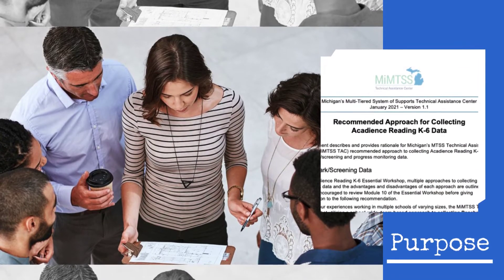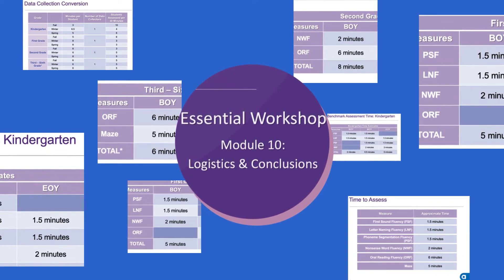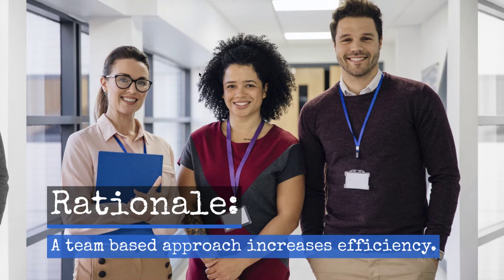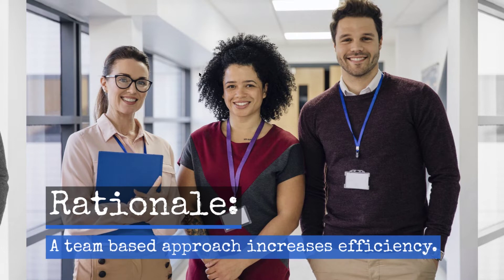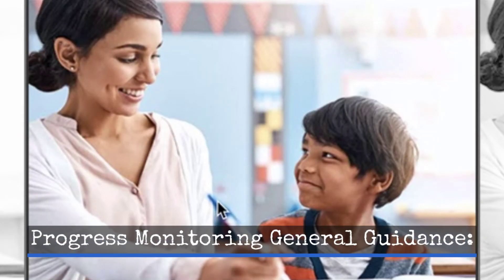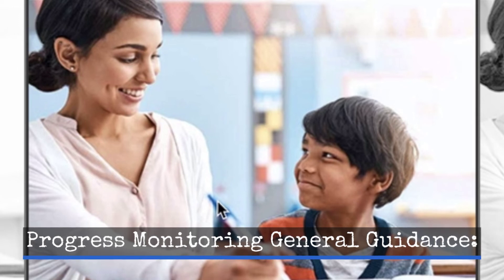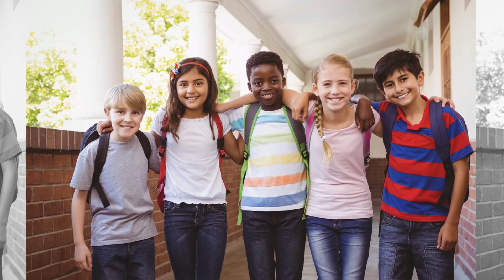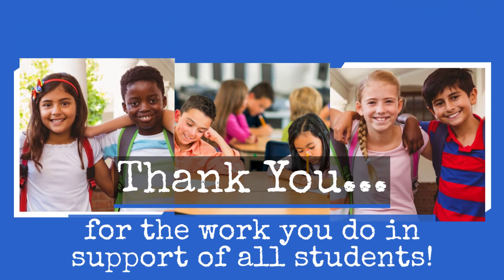Recommended Approach to Collecting Acadience Reading K-6 Benchmark Screening & Progress Monitoring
This video and the corresponding document describe and provide a rationale for Michigan’s MTSS Technical Assistance Center’s Recommended Approach to Collecting Acadience Reading K-6 Benchmark Screening and Progress Monitoring Data.